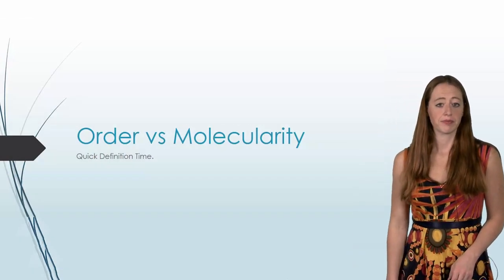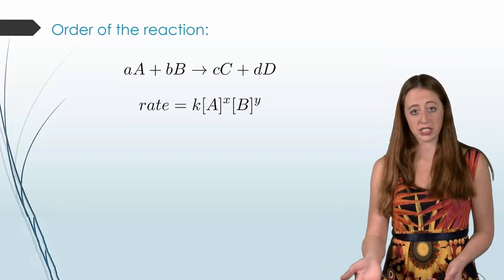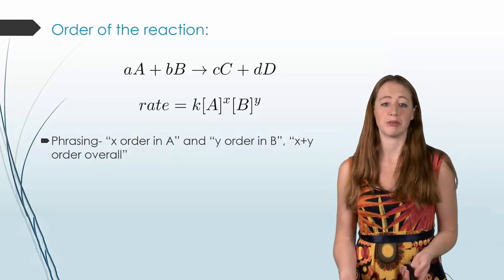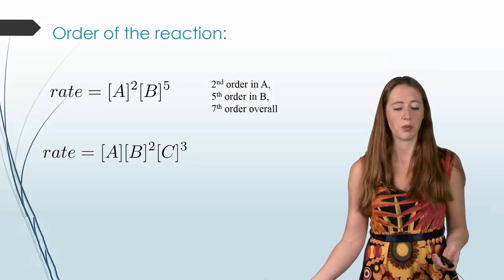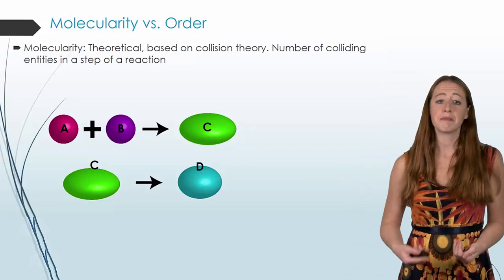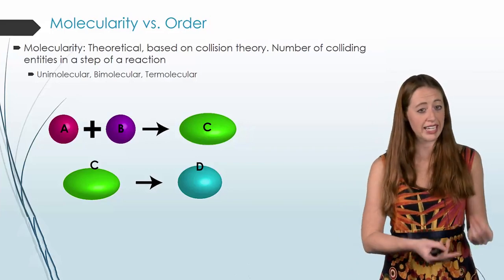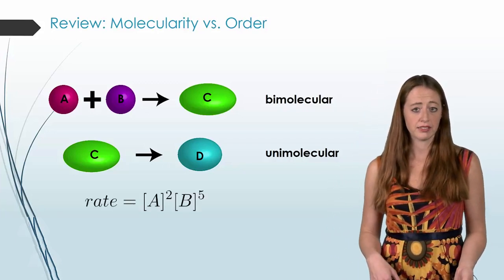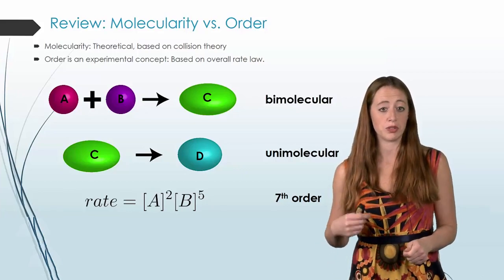Order vs Molecularity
Order and molecularity are very different things, yet people often get them confused. This video compares and contrasts them to help students remember which is which and why they are different.